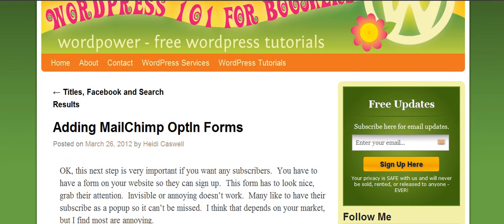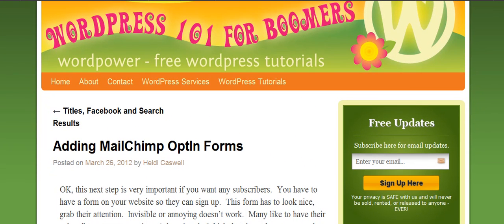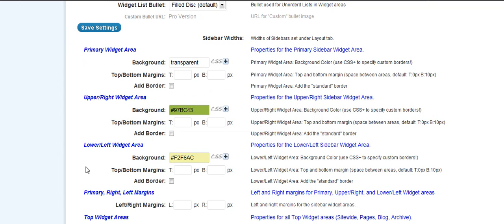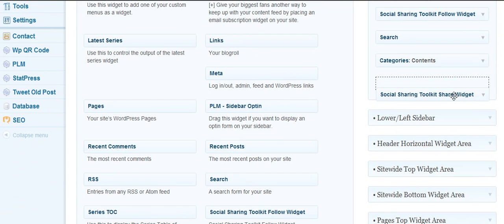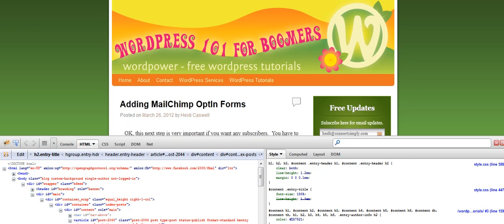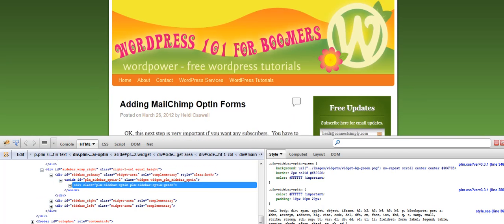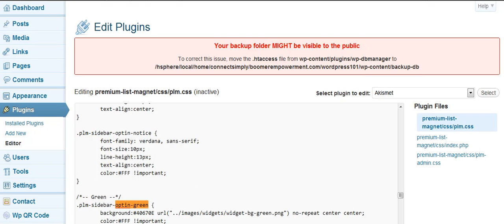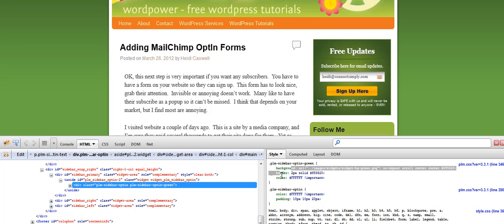Editing PLM Optin Forms Part 1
For those who want the edit the colors of their PLM optin widget.